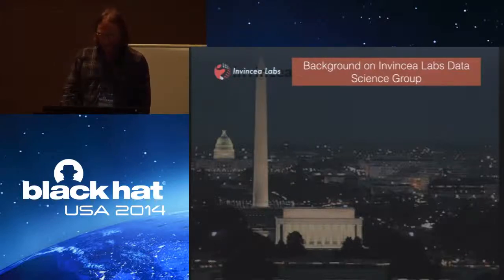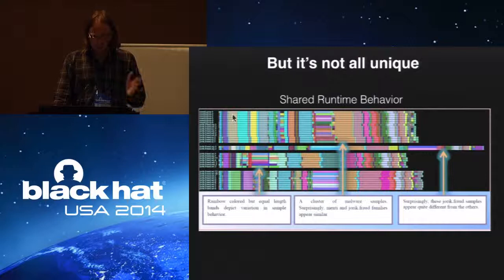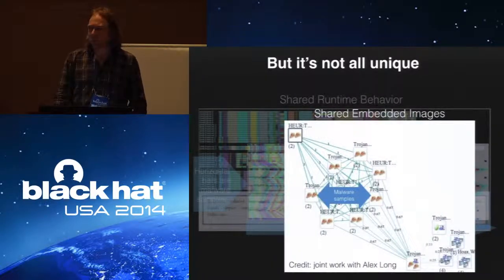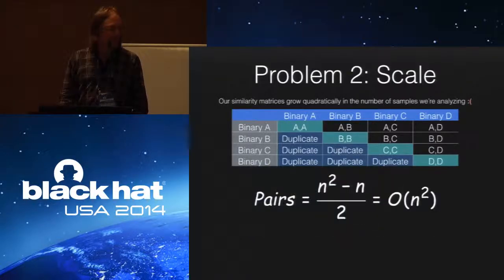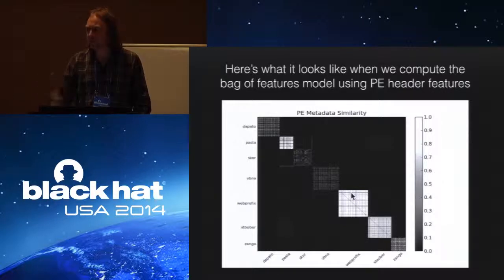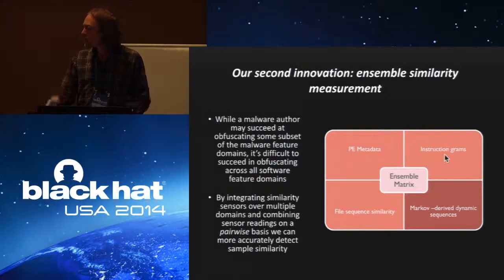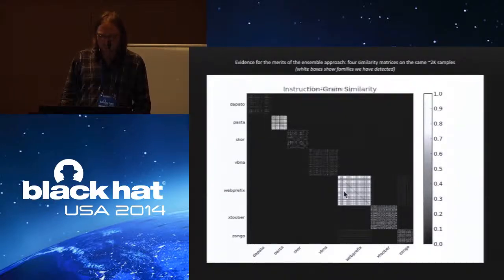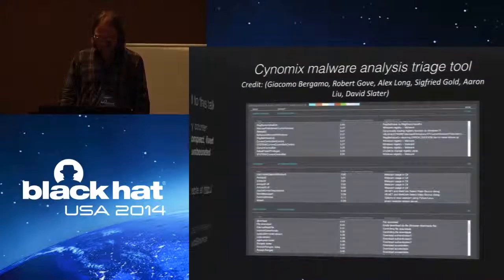A Scalable, Ensemble Approach for Building and Visualizing Deep Code-Sharing Networks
By Josh Saxe

"The millions of unique malicious binaries gathered in today's white-hat malware repositories are connected through a dense web of hidden code-sharing relationships. If we could recover this shared-code network, we could provide much needed context for and insight into newly observed malware. For example, our analysis could leverage previous reverse engineering work performed on a new malware sample's older ""relatives,"" giving important context and accelerating the reverse engineering process.

Various approaches have been proposed to see through malware packing and obfuscation to identify code sharing.  A significant limitation of these existing approaches, however, is that they are either scalable but easily defeated or that they are complex but do not scale to millions of malware samples.  A final issue is that even the more complex approaches described in the research literature tend to only exploit one ""feature domain,"" be it malware instruction sequences, call graph structure, application binary interface metadata, or dynamic API call traces, leaving these methods open to defeat by intelligent adversaries.

How, then, do we assess malware similarity and ""newness"" in a way that both scales to millions of samples and is resilient to the zoo of obfuscation techniques that malware authors employ?  In this talk, I propose an answer: an obfuscation-resilient ensemble similarity analysis approach that addresses polymorphism, packing, and obfuscation by estimating code-sharing in multiple static and dynamic technical domains at once, such that it is very difficult for a malware author to defeat all of the estimation functions simultaneously.  To make this algorithm scale, we use an approximate feature counting technique and a feature-hashing trick drawn from the machine-learning domain, allowing for the fast feature extraction and fast retrieval of sample ""near neighbors"" even when handling millions of binaries.

Our algorithm was developed over the course of three years and has been evaluated both internally and by an independent test team at MIT Lincoln Laboratories: we scored the highest on these tests against four competing malware cluster recognition techniques and we believe this was because of our unique ""ensemble"" approach.  In the presentation, I will give details on how to implement the algorithm and will go over these algorithm results in a series of large-scale interactive malware visualizations. As part of the algorithm description I will walk through a Python machine learning library that we will be releasing in the conference material which allows users to detect feature frequencies over billions of items on commodity hardware."